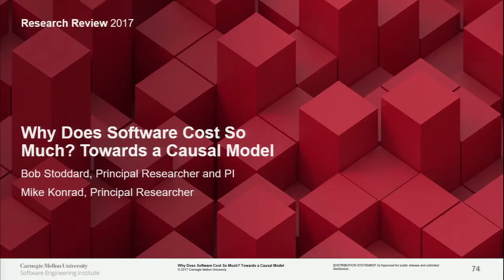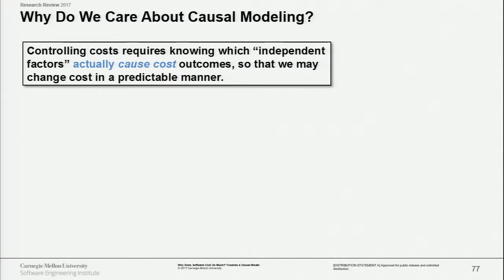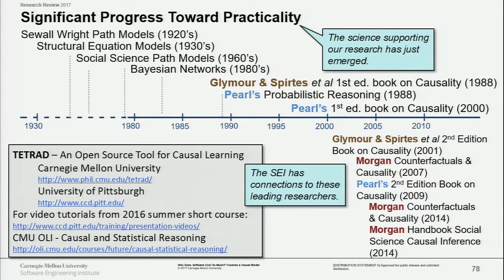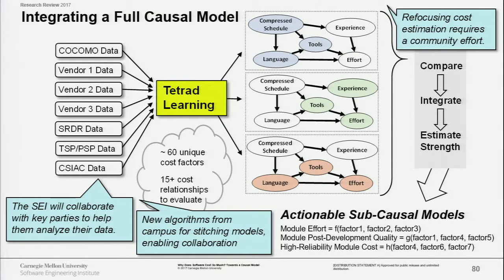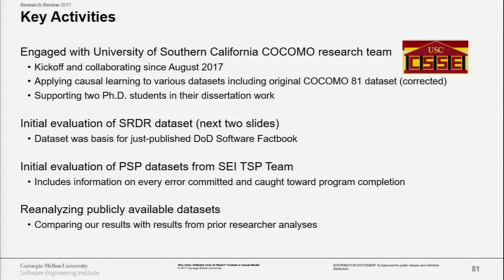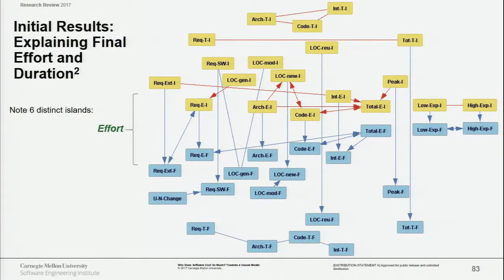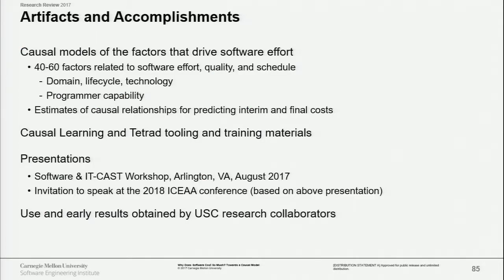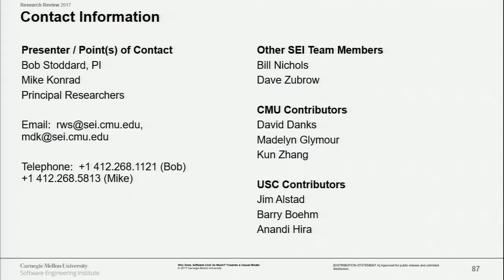Why Does Software Cost So Much? Towards a Causal Model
Watch SEI Researcher, Michael Konrad, discuss "Why Does Software Cost So Much? Towards a Causal Model ".